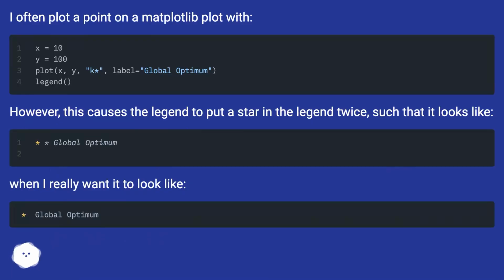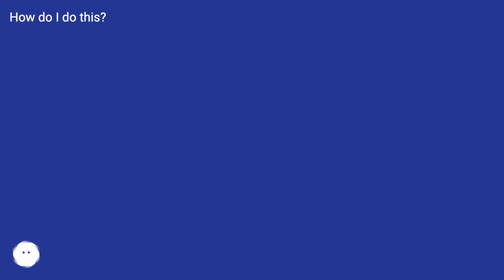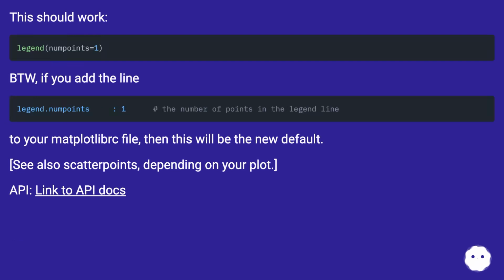matplotlib Legend Markers Only Once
Chapters
00:00 Matplotlib Legend Markers Only Once
00:26 Accepted Answer Score 255
00:50 Answer 2 Score 24
01:14 Thank you